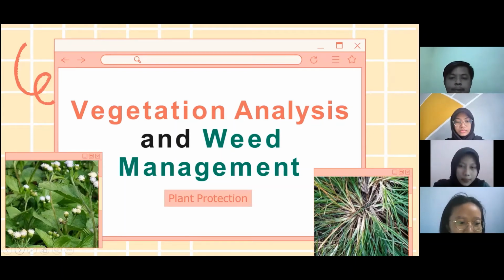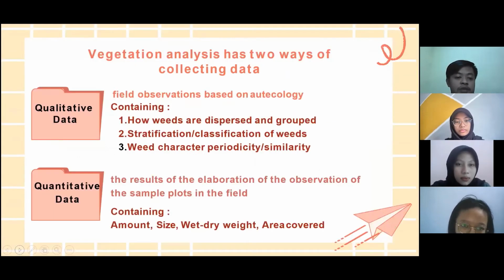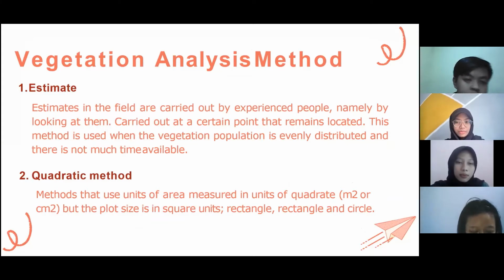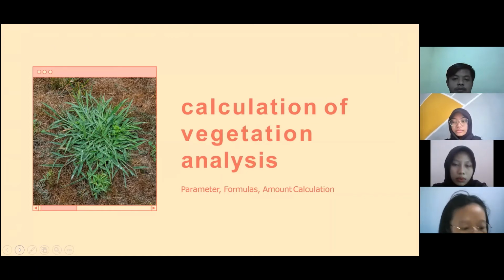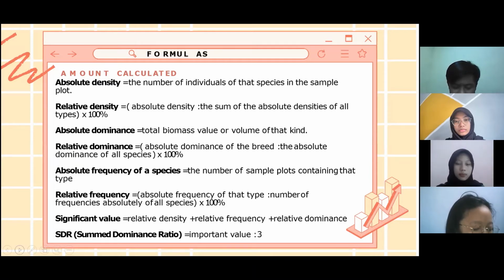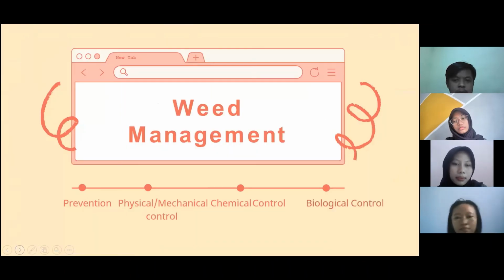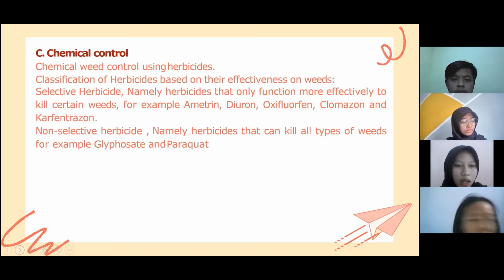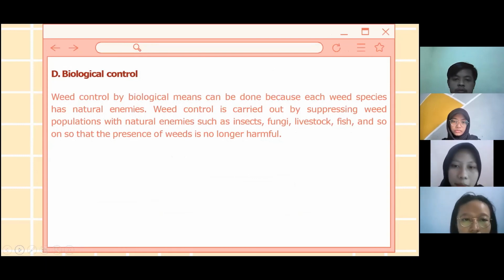Vegetation Analysis and Weed Management_Plant Protection_PA-C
Member of Group :
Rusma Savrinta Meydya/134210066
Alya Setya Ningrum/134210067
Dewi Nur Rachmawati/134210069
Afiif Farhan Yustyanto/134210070